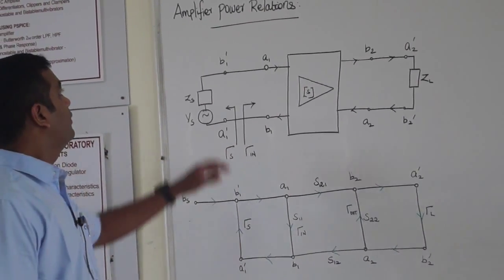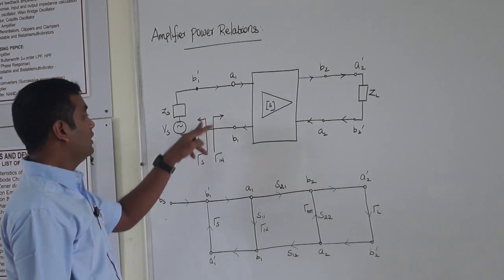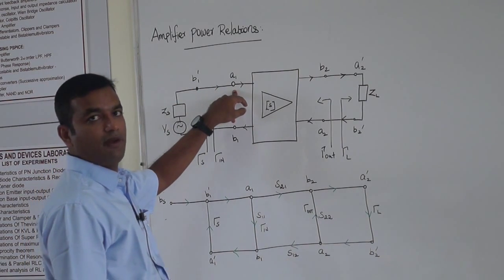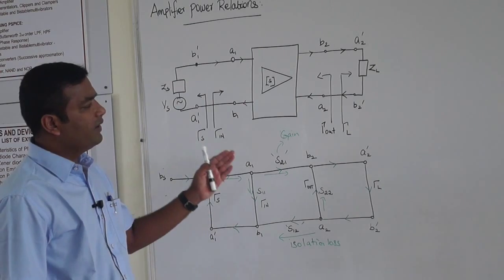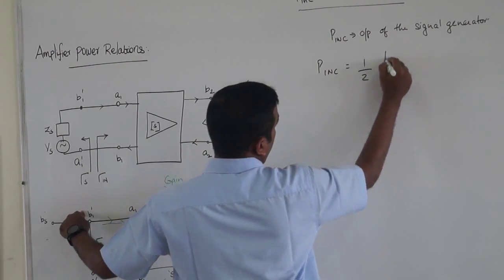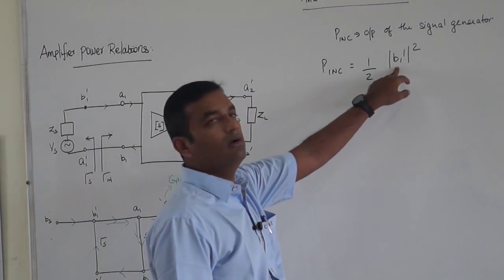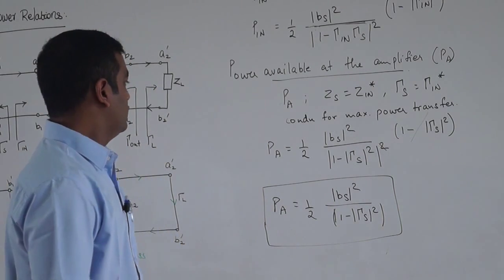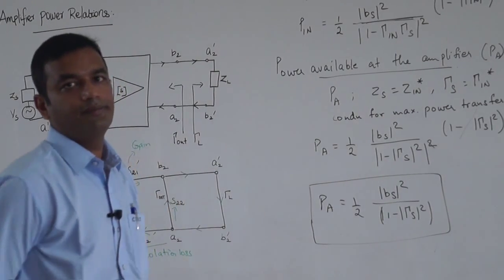Amplifier Stability Relations part2